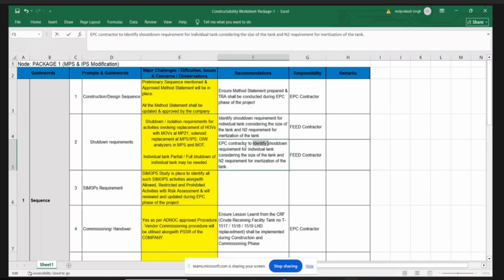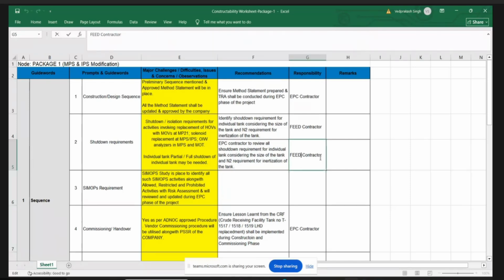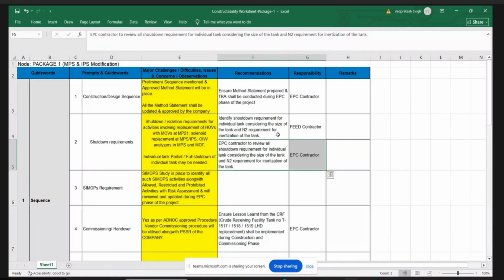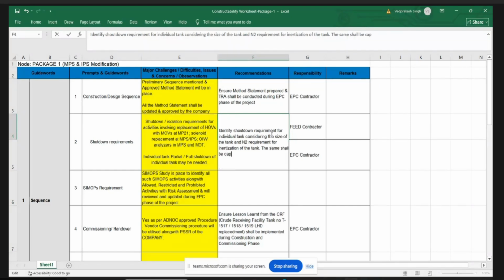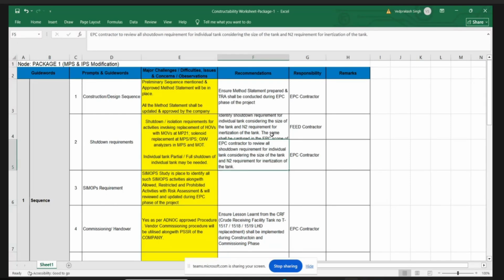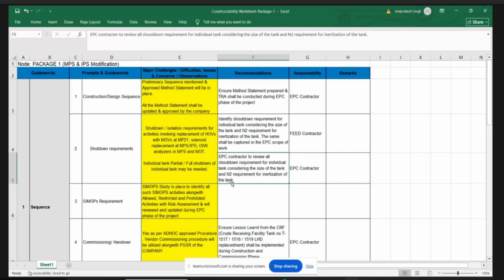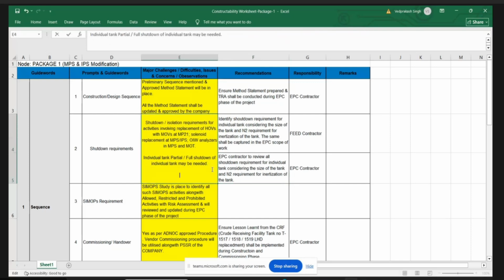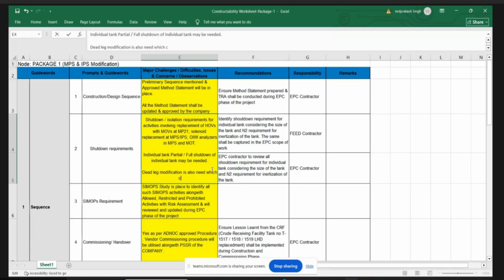Constructability Review Workshop | Constructability Review Workshop- (2) | Part 10 | IITC